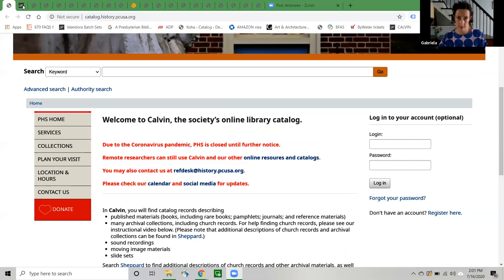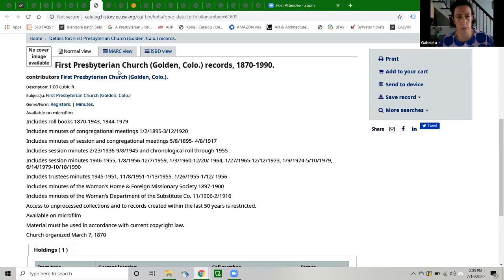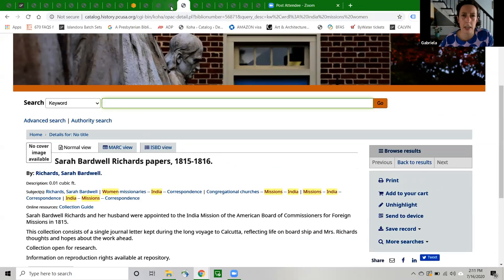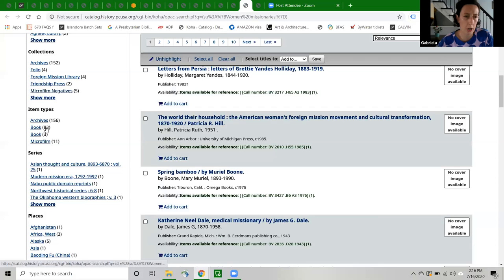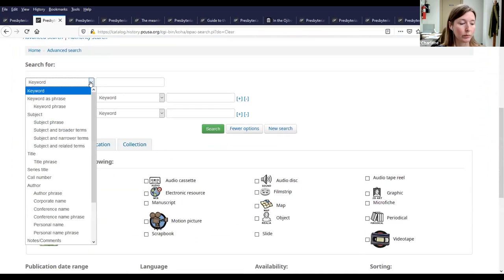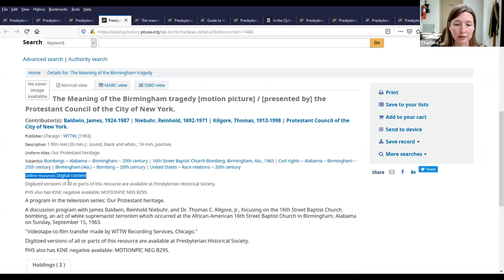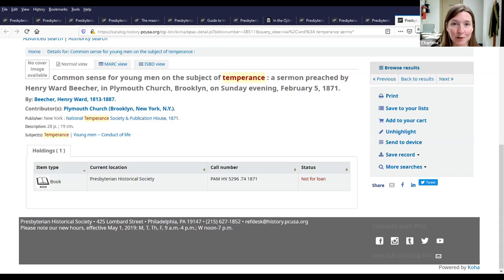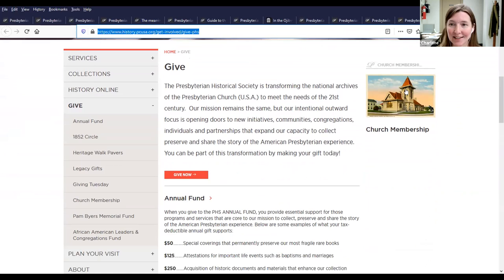How to Use the Calvin Online Catalog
Zoom webinar led by Gabriela and Charlene on Thursday, July 16 from 2pm-3pm EDT.

The session takes an in-depth look at Calvin, our online library catalog. Topics covered included what is, and what is not, described in Calvin; tips on searching and navigating Calvin; and how to create saved searches and lists of items.